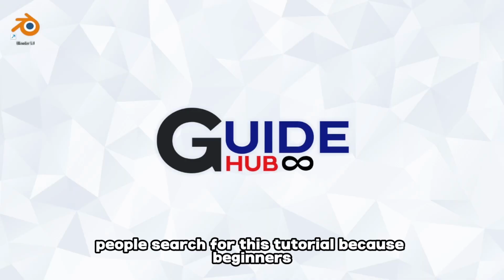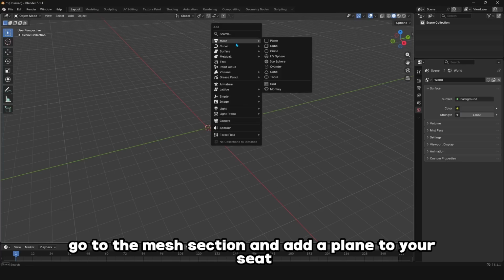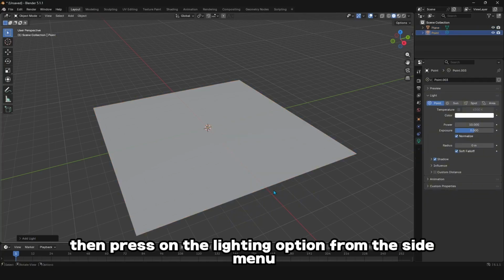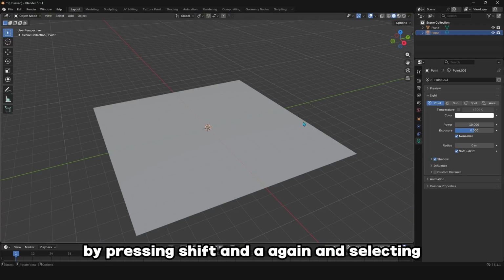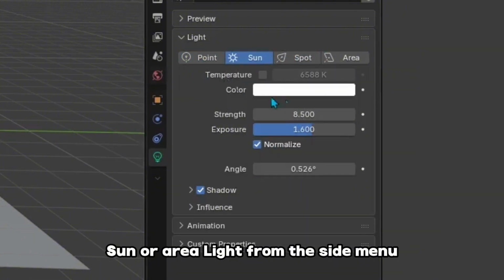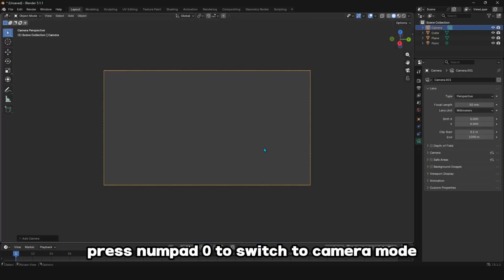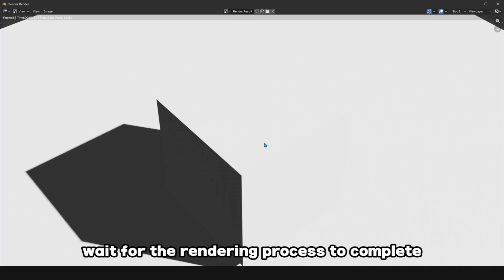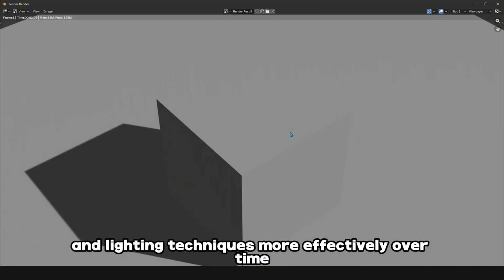How To Add Shadow in Blender (𝟮𝟬𝟮𝟲) | 100% WORKS | NO Yapping, To The Point! | FAST & EASY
(2026) Learn How To Add Shadow in Blender in this video (EASY FULL GUIDE) | Add Shadow in Blender, for more videos like this then please leave a like👍🏻

Without Yapping, Here's How To Add Shadow in Blender. First open Blender on your computer to begin the process. Once the program is ready, press Shift and A on your keyboard to open the add menu. From there, go to the Mesh section and add a plane to your scene. After adding the plane, make it bigger by scaling it so it can act as a base surface. Next, add lighting by pressing Shift and A again to open the add menu. Then press on the lighting option from the side menu and place a light source into your scene. After that, go to the data section on the right side panel to adjust the light settings. In this section, check the shadow box to turn shadows on so your scene will look more realistic. Once the lighting is enabled, you may want to add a visual object by pressing Shift and A again and selecting another mesh to include in your scene. After adding the object, set the lighting first by adjusting its position and strength so it properly illuminates the object. You can also change the lighting type by choosing different options such as point, sun, or area light from the side menu. Experiment with these types to see how they affect the appearance of your scene. Once you are satisfied with the lighting setup, add a camera by pressing Shift and A again and selecting the camera option. After placing the camera, press numpad 0 to switch to camera mode and view what the camera sees. Then find an angle for the camera by moving and rotating it until the composition looks good. Take your time to adjust the framing so the object and lighting appear balanced. After everything is set, press F12 on your keyboard to render the scene. Wait for the rendering process to complete, and you will see the final image based on your setup. Following these steps will help you create a simple scene in Blender. Practicing this process will improve your skills and help you understand basic 3D modeling and lighting techniques more effectively over time. Congratulation, In this video you just learn and know everything about How To Add Shadow in Blender, so this video is really perfect for people who are interested and looking for a topic related to : how to add shadow in blender, how to add shadow blender, how to add shadow to blender, how to add shadow to a blender, how to add shadow on blender, how to add a shadow to a blender, how to add a shadow to blender, blender add shadow, add shadow on blender, add shadow blender, add a shadow blender, add shadow to blender, add shadow in blender, blender how to add shadow, how to add a shadow on blender, blender add a shadow, add a shadow to blender, adding shadow to blender

Guide Hub